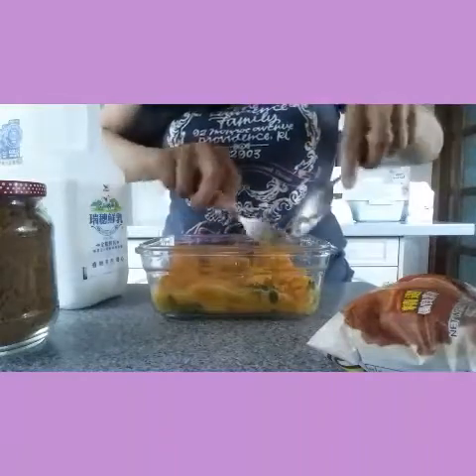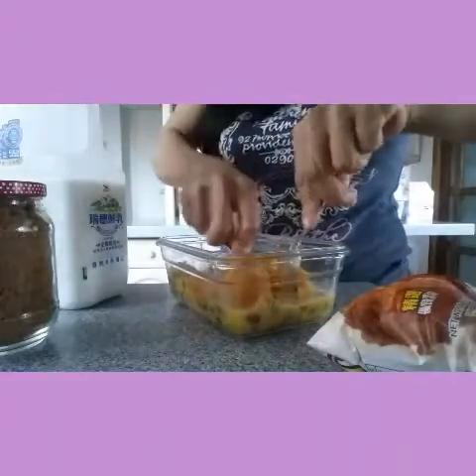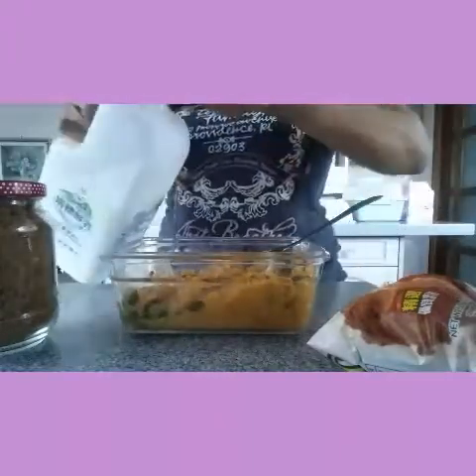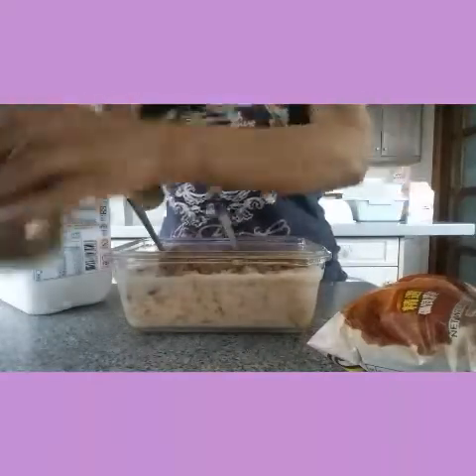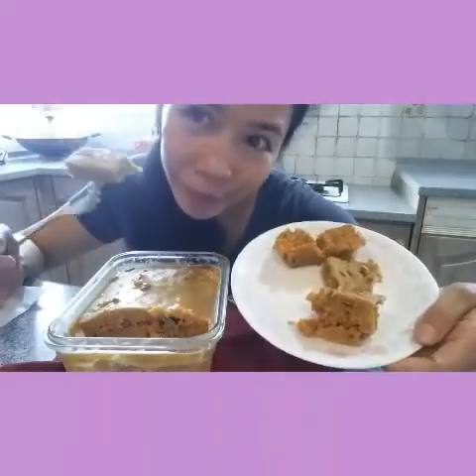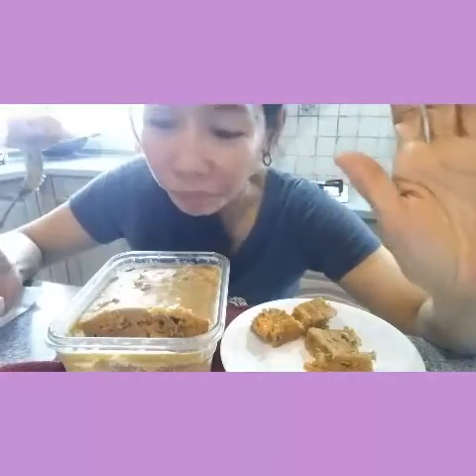444《vlog 》Sweet Potato Steamed Cake with Pumpkin Seeds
This video shows how I make my sweet potato steamed cake with pumpkin seeds.

LIZA'S CHOICE